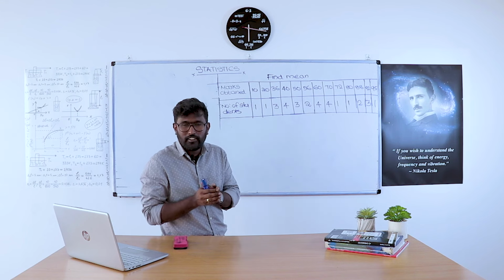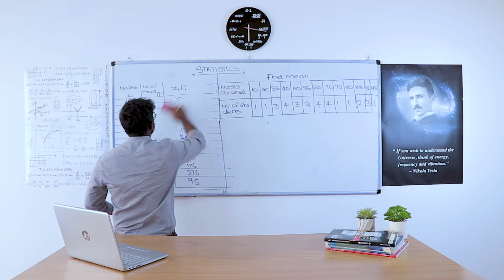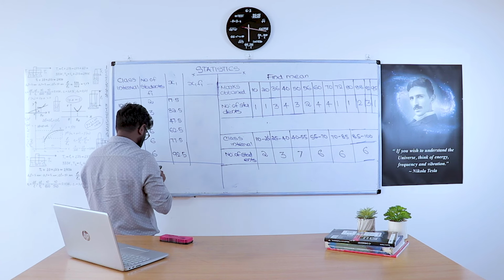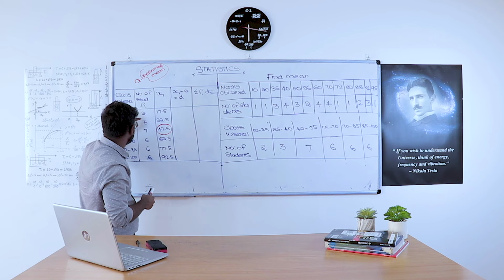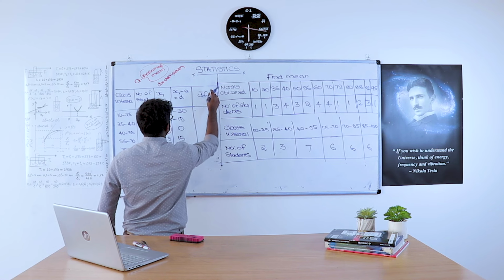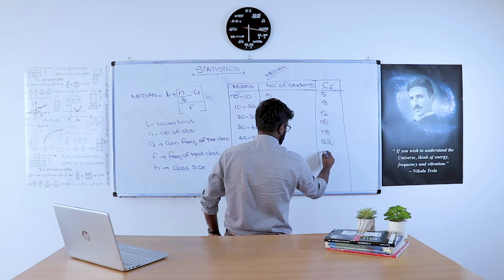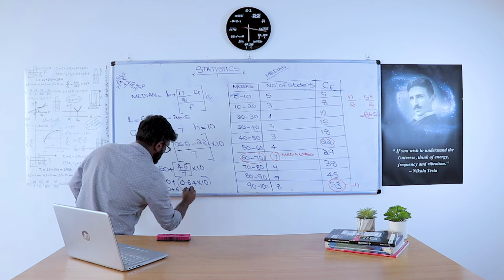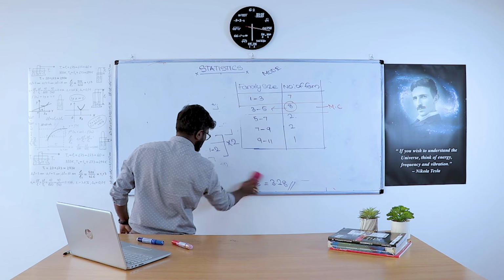Class 9 Maths || Introduction | Statistics | NCERT